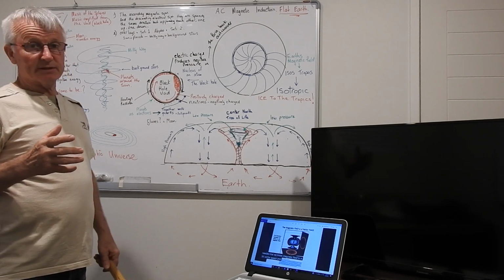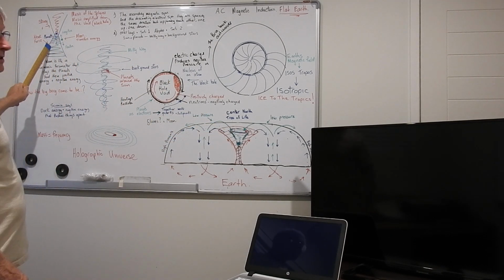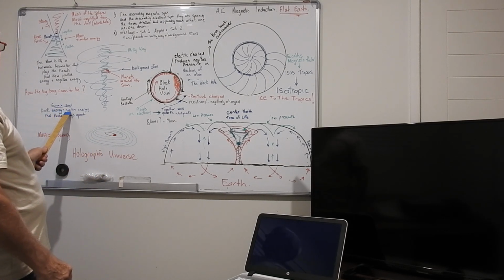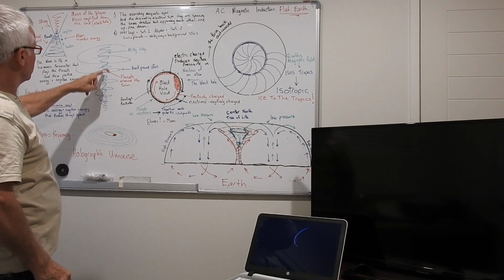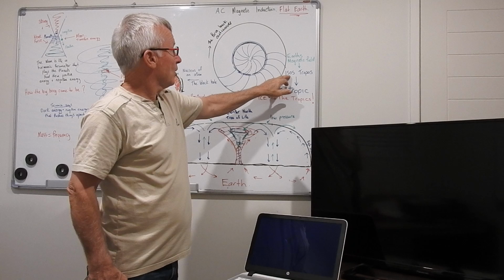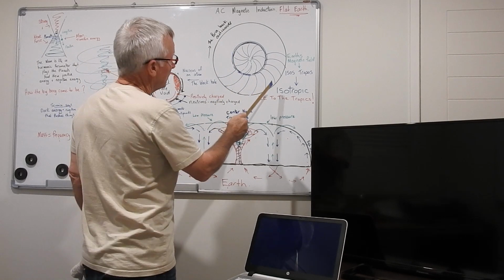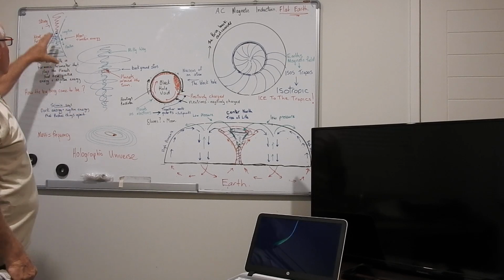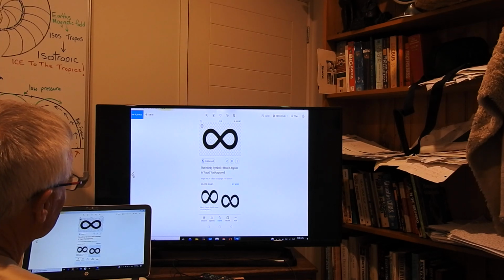Flat Earthers Need To Understand How It All Works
This is the true model that can not be debunked. Science is starting to realize it.
 Not Long now before we can all sue Nasa for possible treason and international fraud on a biblical scale.
Oh my goodness, I need to join a gym !